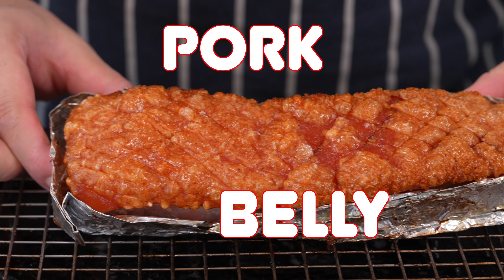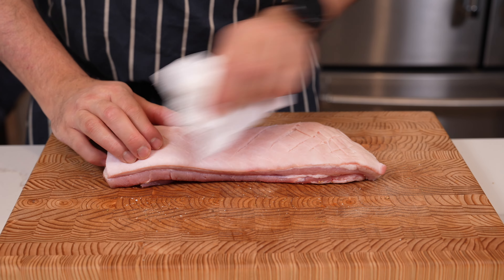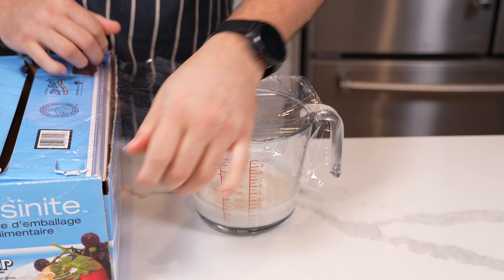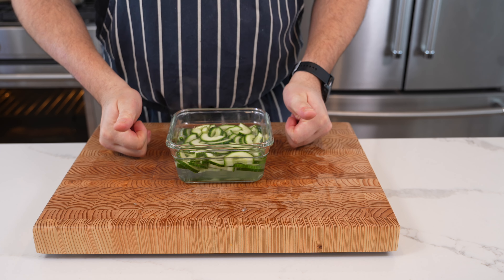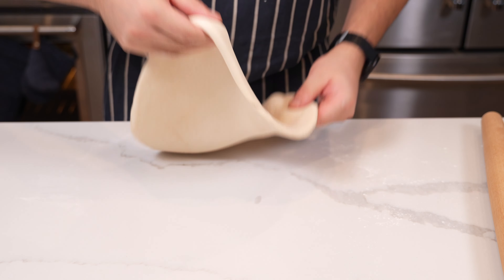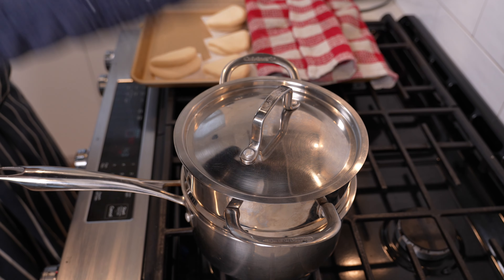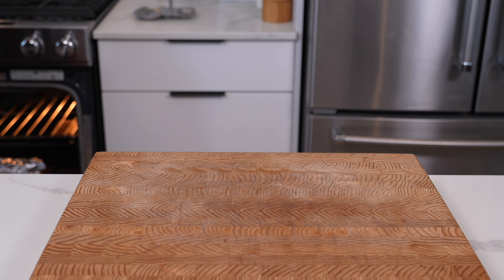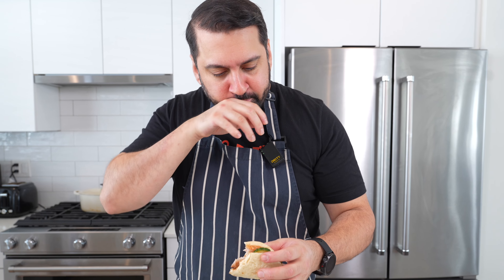The Best Crispy Pork Belly Bao I've Ever Eaten, Made at Home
Indulge in the ultimate comfort food with this homemade crispy pork belly bao recipe. In this video, I'll show you how to create the perfect combination of tender pork belly and fluffy bao buns, resulting in a mouthwatering street food favorite. Learn the secrets to achieving pork perfection at home and impress your friends and family with this delectable dish. It's time to elevate your cooking skills and treat yourself to the best crispy pork belly bao you've ever tasted!

cooking recipes Let's all learn to cook and build a community through cooking videos, food and stories